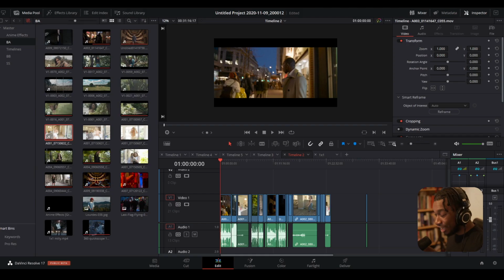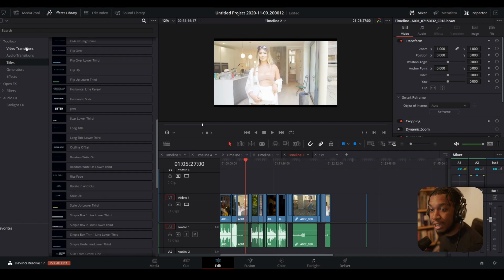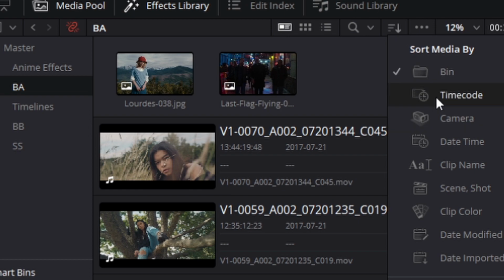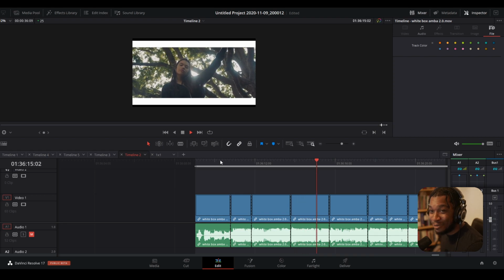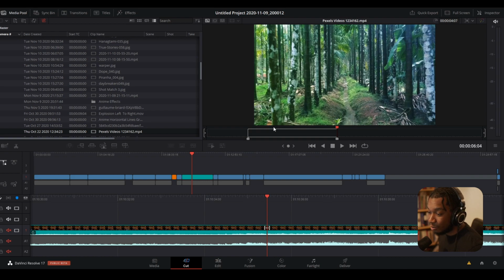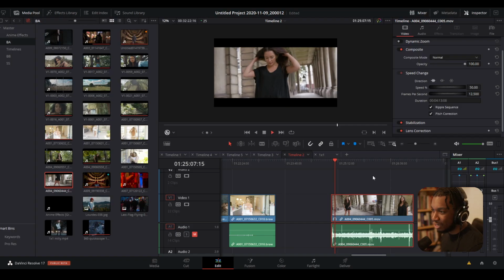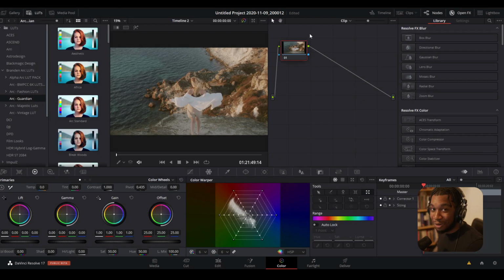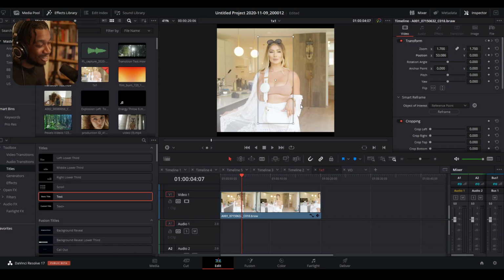NEW Features In Davinci Resolve 17 You May Have Missed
Todaaay we will be going over a whole host of the new features and quality of life changes within Davinci Resolve 17! Not only this but I am sure to show a few changes that you may be unaware of or may have missed from the Davinci Resolve 17 Conference!

🎙My Gear!